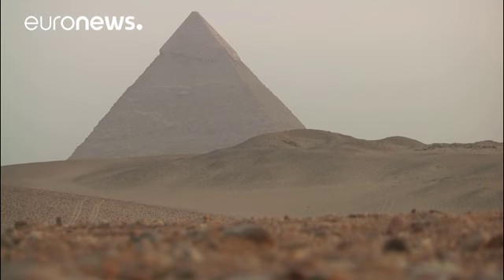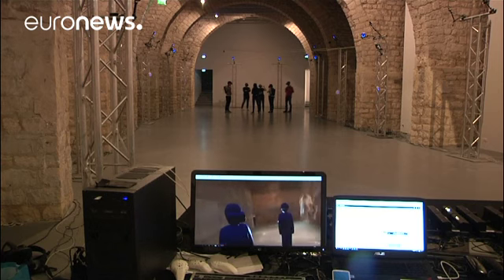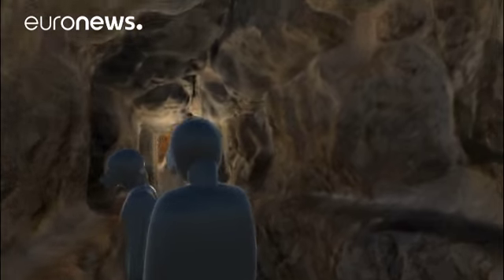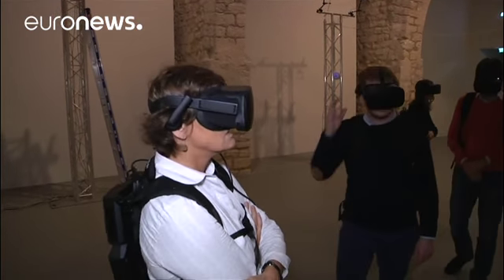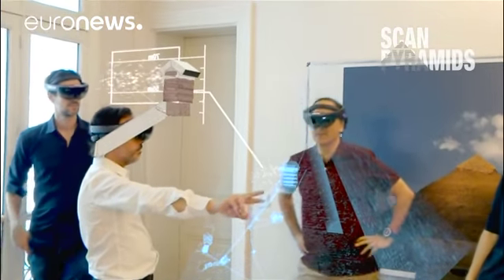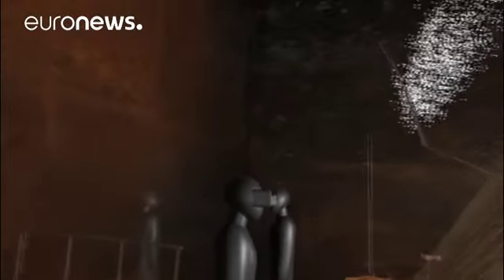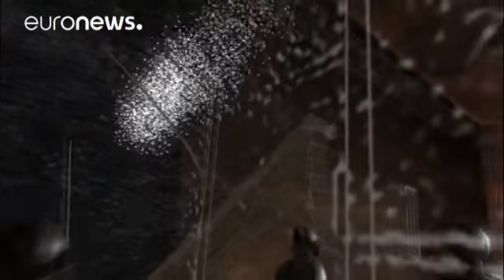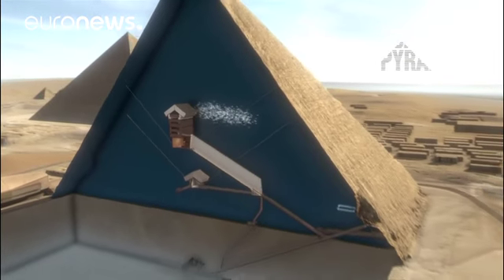Virtual Reality tours go to the next level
Ever wanted to visit Egypt's Pyramids but never had the chance? Well now you can do the next best thing and go on a virtual reality tour of the inside of the Great Pyramid of Giza.

Using 3D technology the Scan Pyramids Project team allows visitors wearing headsets to explore the Queens Gallery and other ancient rooms not normally accessible to the public, without leaving Paris.

"Thanks to this technique, we make it possible to teleport ourselves to Egypt, in the pyramid ... and what is new in …